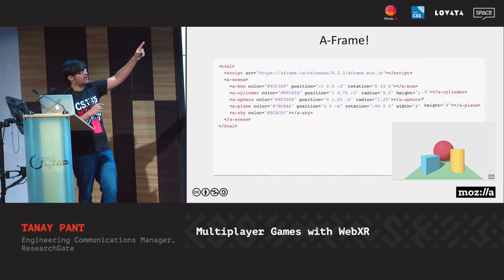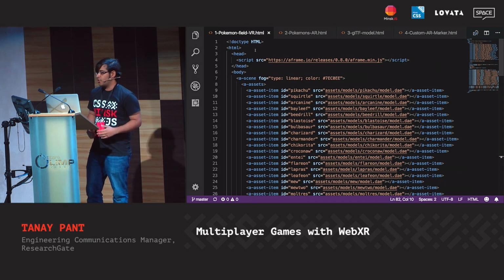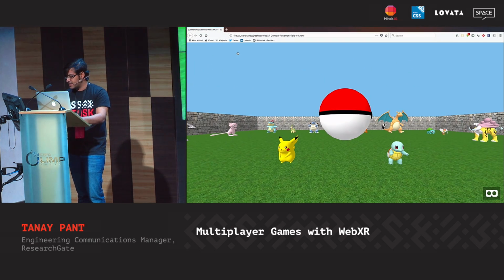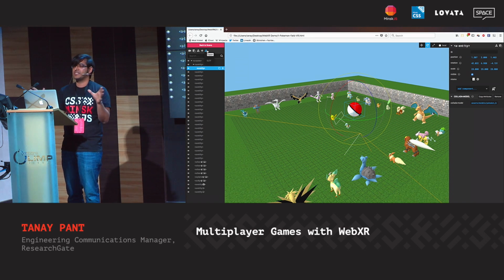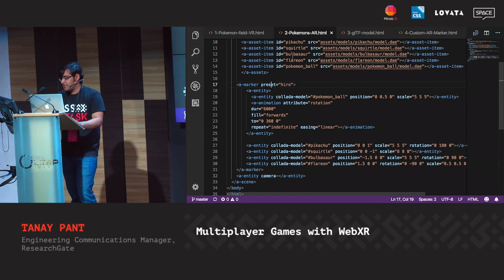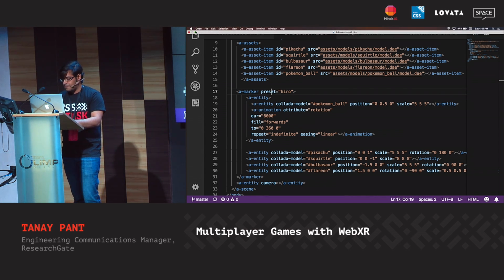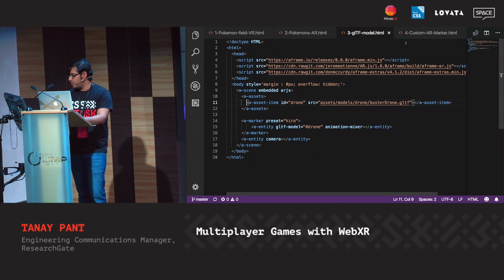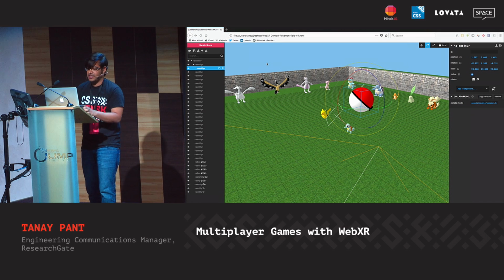Multiplayer Games with WebXR, Tanay Pant [CSS-Minsk-JS 2018]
Virtual Reality is a technology used for building realistic experiences for games, environments, content display as well as marketing. In this session, I will teach the participants about 3D objects on the web, virtual reality, VR devices, WebVR, WebVR API and finally building games with A-Frame. In this talk, I will also showcase creating a multiplayer game similar to Pokemon Go using WebXR in a live coding session. The live coding session will cover topics such as creating the game scene, importing 3D objects, interaction with objects, adding animations, implementing WebAR and adding multiplayer capability to the game with real-time databases. By the end of the session, the participants will have a complete understanding of what WebXR is and they will be able to create cross-browser WebXR experiences as well as multiplayer games similar to Pokemon Go.

Tanay Pant — Engineering Communications Manager @ ResearchGate